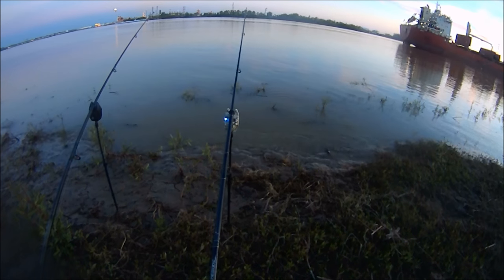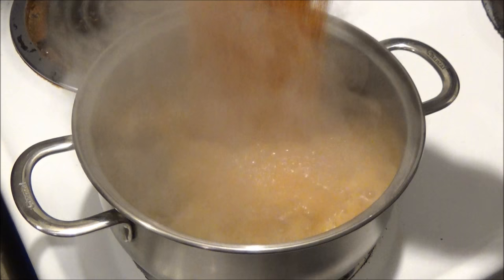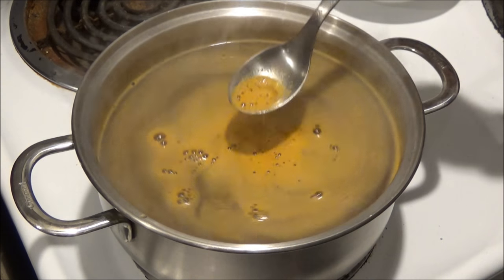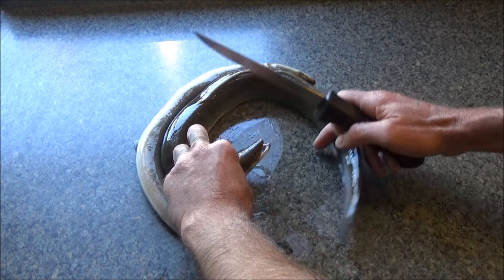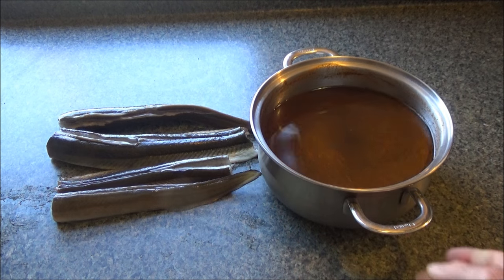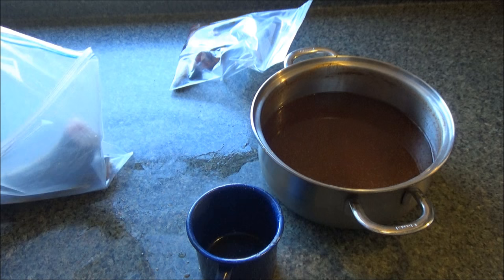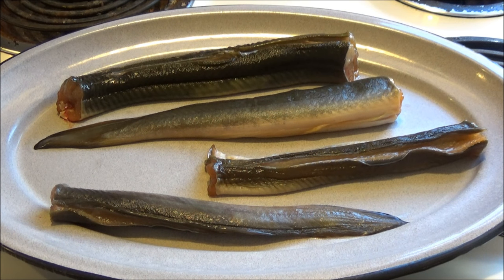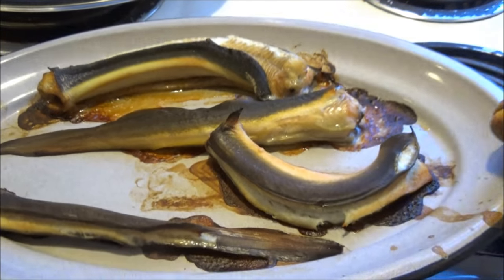Catch, Clean, & Cook, Maple Eel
I show you a better way to brine in this video.